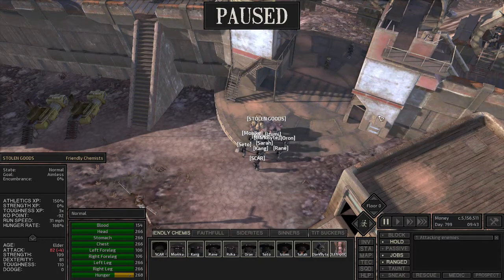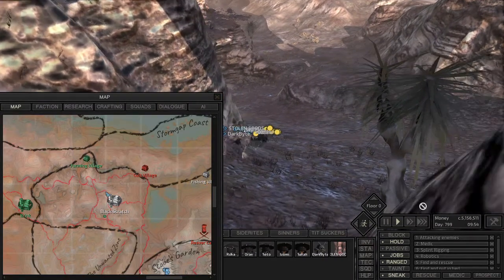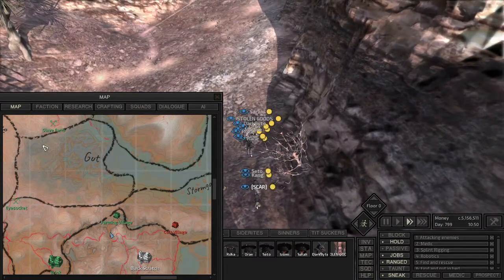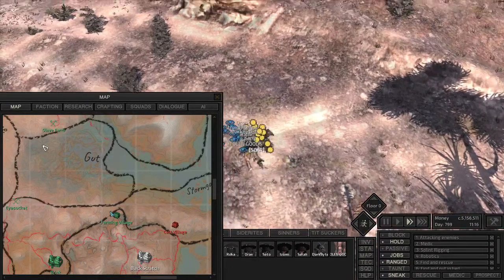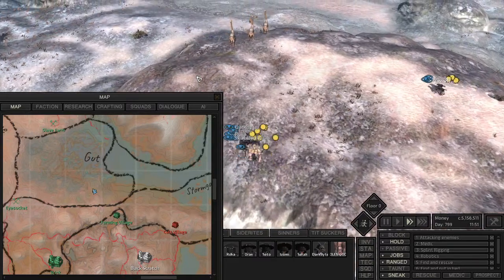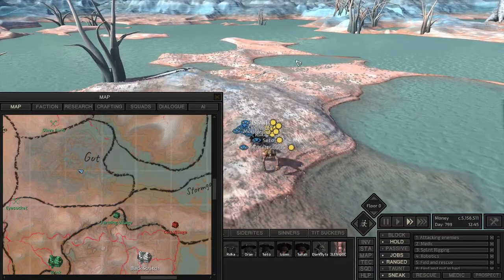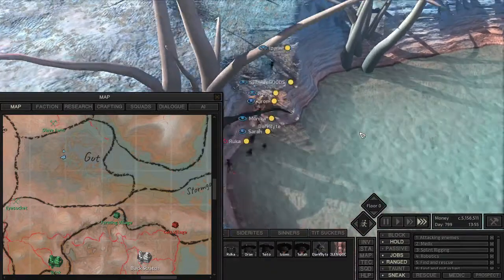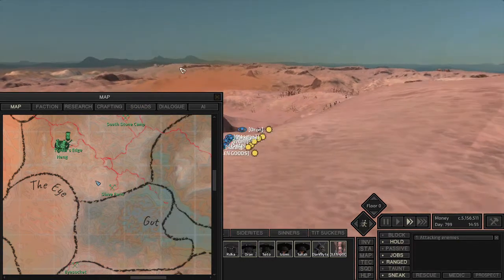Kenshi Pathfinding fix: running thru the beak things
If there is more sick way to test my mod,  well, that was best i could made: